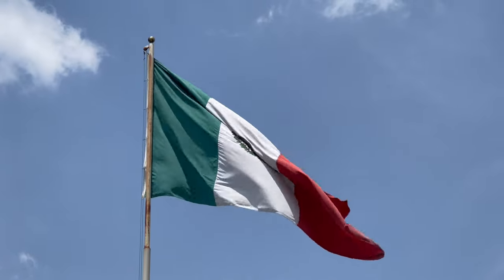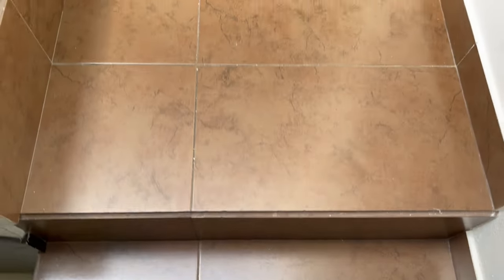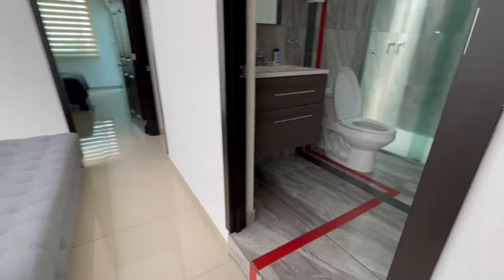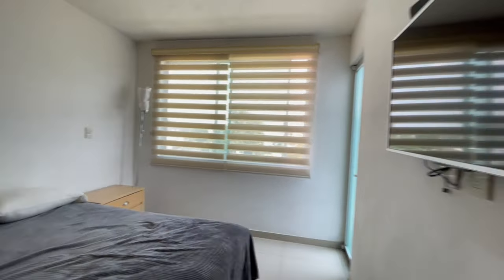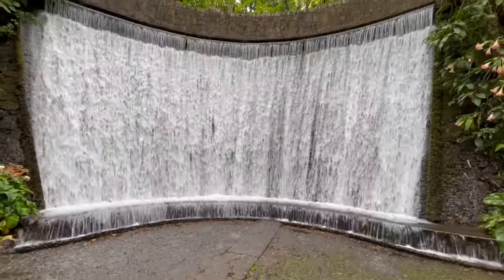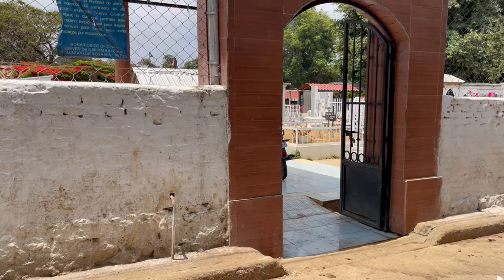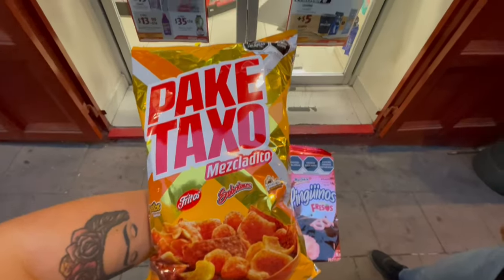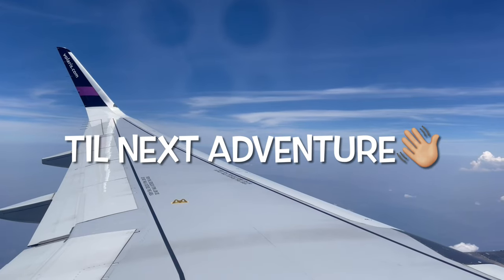📍Uruapan, Mich. || VLOG || Parque Nacional Barranca del Cupatitzio || San Juan Nvo || Calzontzin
Hello Family and Friends!! This video you will watch me take you guys through a quick walk through of where motherland is and what it looks like. I took this trip with my family. Below you will see a full breakdown as to what our trip consisted of!

Places we visited:
- Parque Nacional Barranca del Cupatitzio
- San Juan Nuevo
- Calzontzin
- Panteon Jicalan

iMovie Production

Thank you to those who support me and continue to support me and for those who give my videos some love!💜